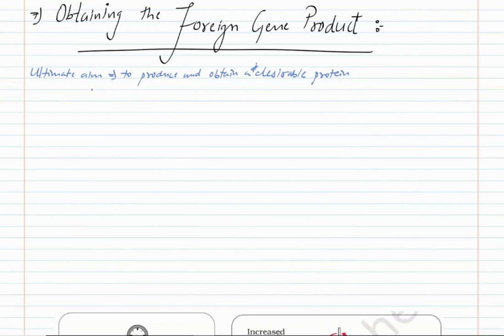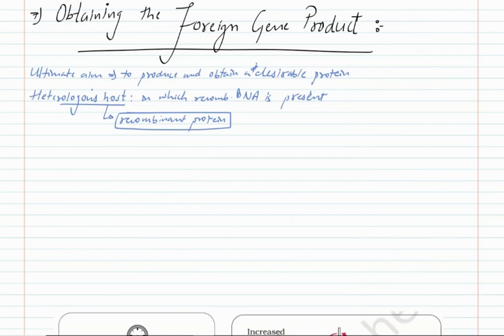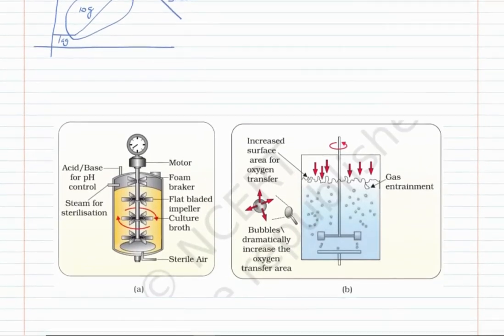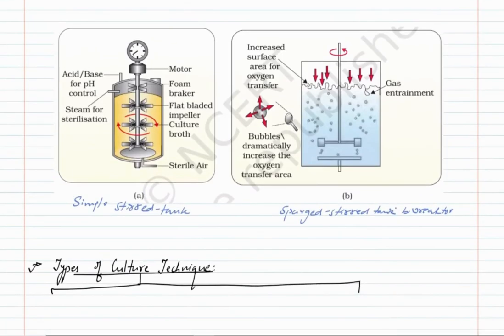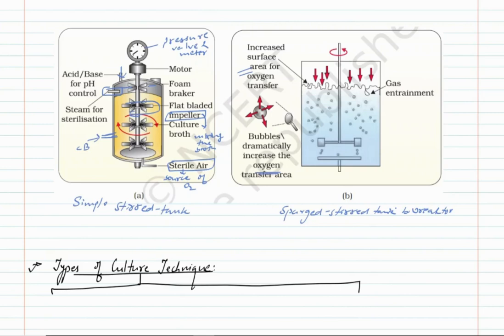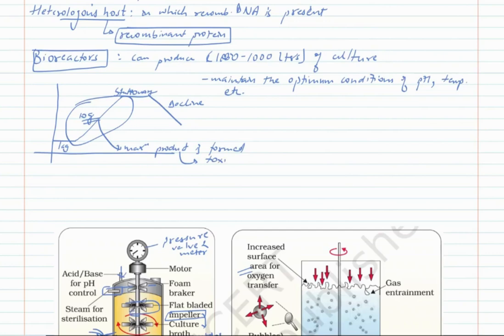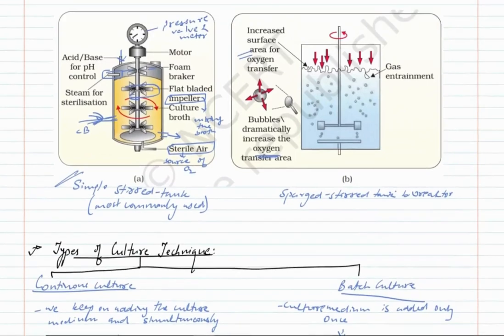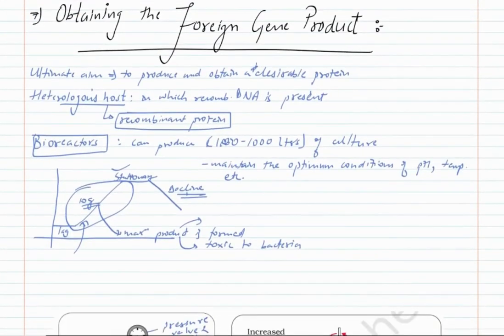Obtaining Foreign Gene Product | Biotechnology: Principles and Processes | NEET, CBSE